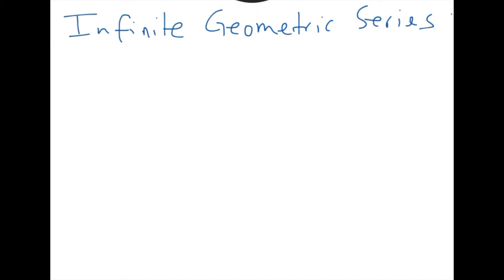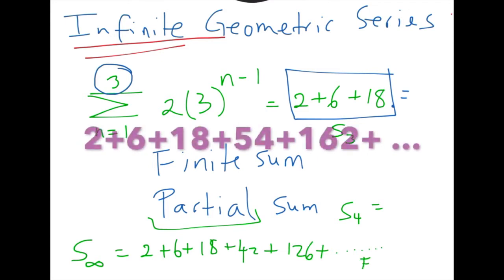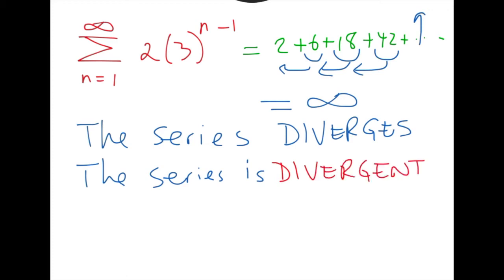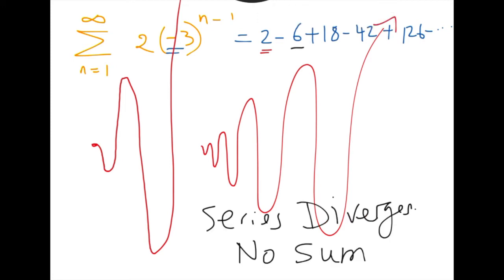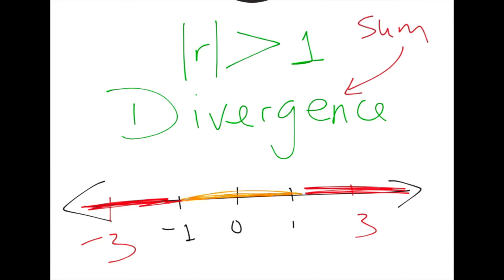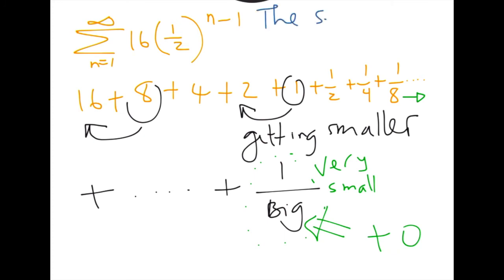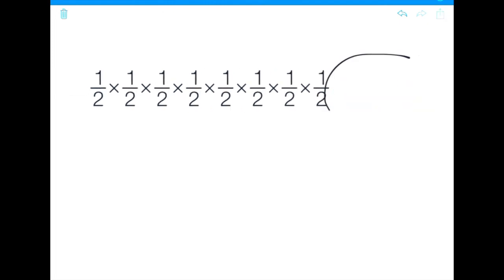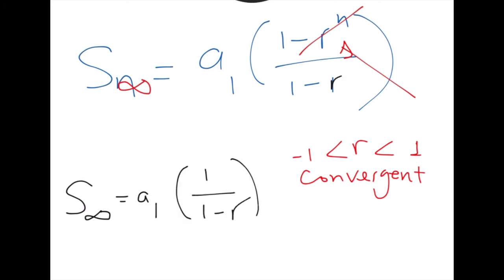Infinite Geometric Series Divergent vs Convergent Part 1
An infinite geometric series is the sum of an endless sequence where each term is multiplied by a constant ratio to get the next term. If the common ratio is between negative one and one, the series converges, meaning it approaches a specific finite sum. For example, the series 1, 0.5, 0.25 converges to 2. If the common ratio is less than negative one or greater than or equal to one, the series diverges, meaning it keeps growing infinitely or does not settle on a specific value. Convergent series have a formula to find their sum: the first term divided by one minus the common ratio.